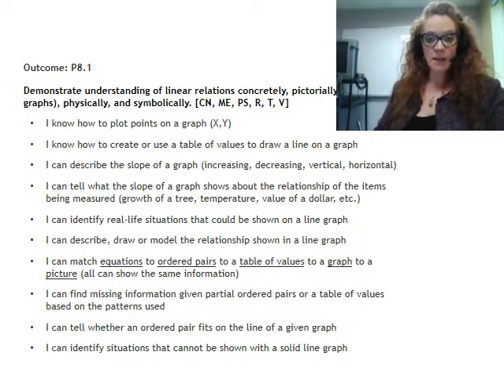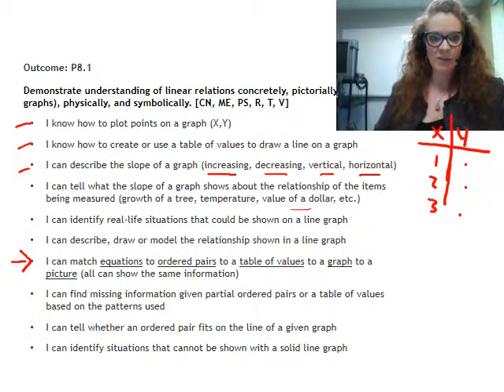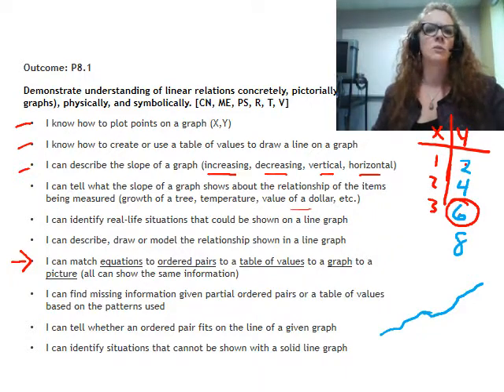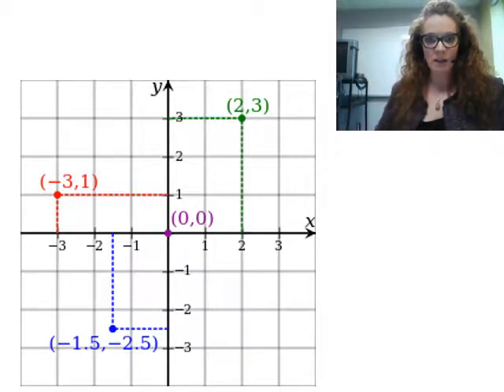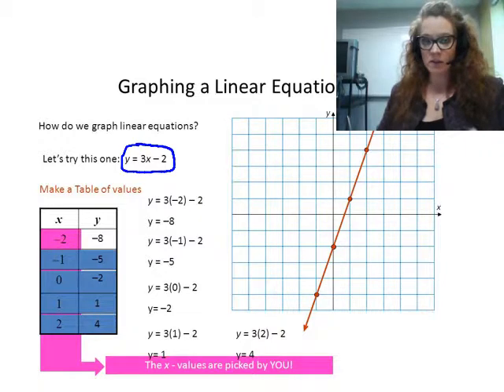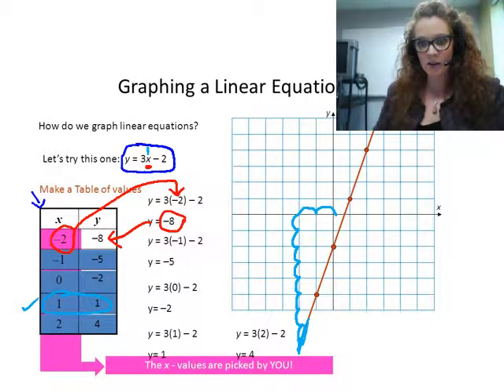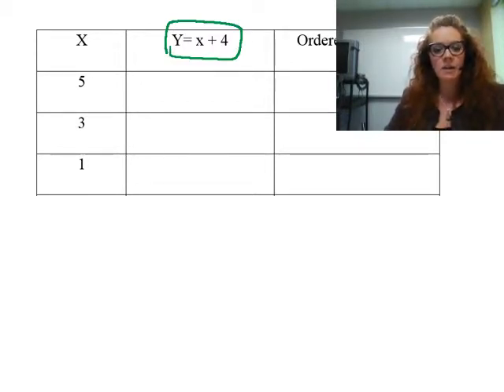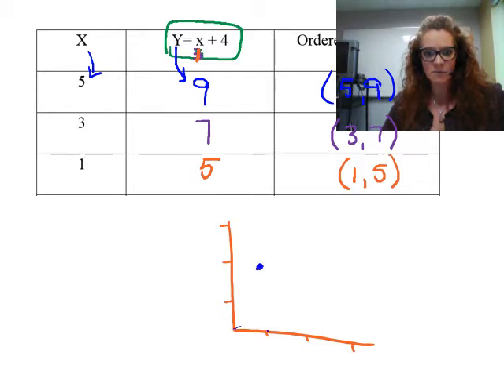P 8 1 Linear Relations